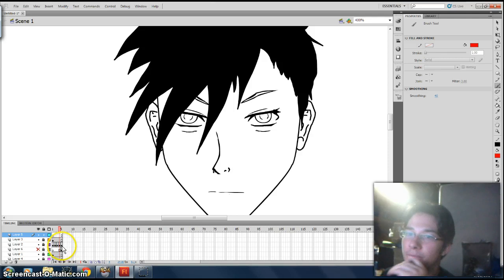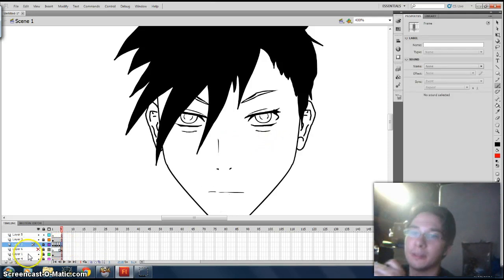Anime/manga tutorial 1: Noses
hope you enjoy this 10 minute video! guive suggestions in the comments and anything you'd like to see me cover you think I may have left out in this video!